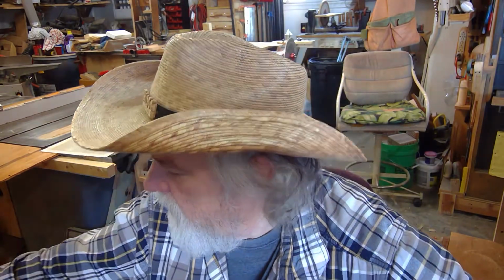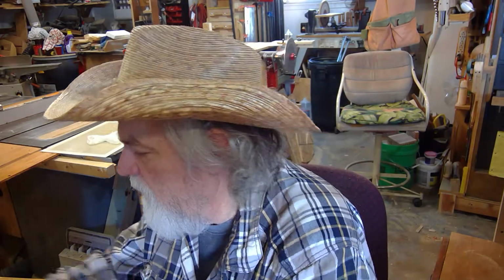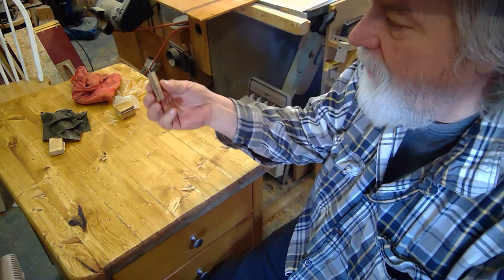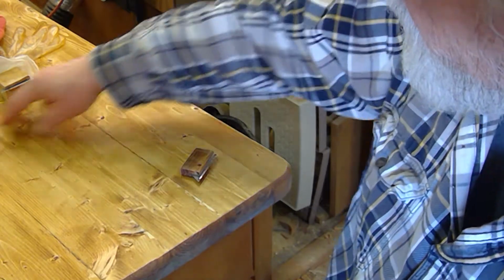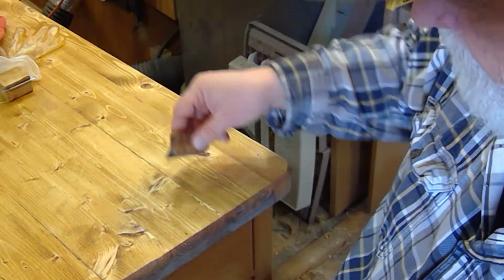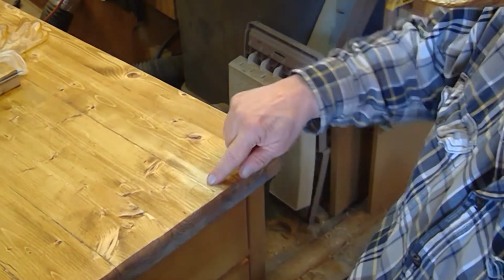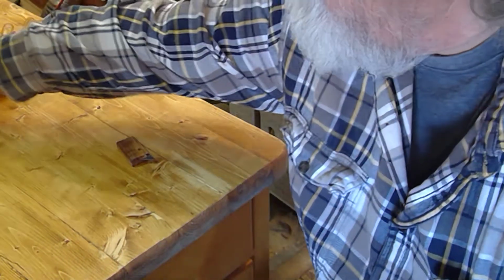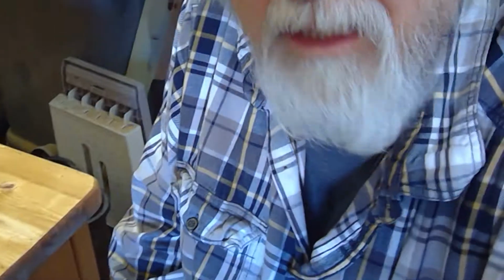OTB Razor Knife in Action by OTB Thinker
OTB Thinker,  if you remember my video on making the OTB razor knife then now you can see a quick tip on using it.